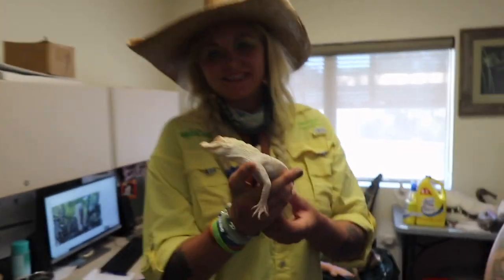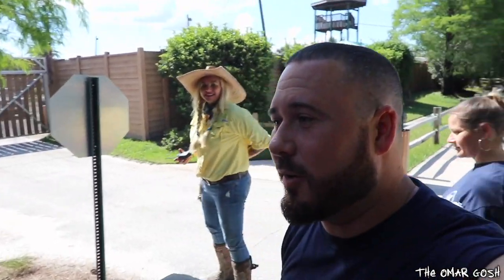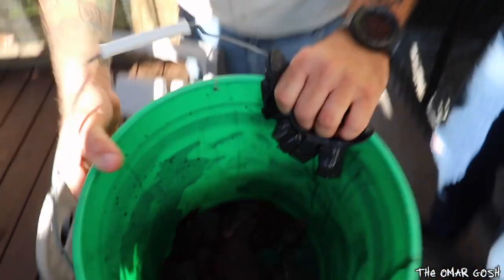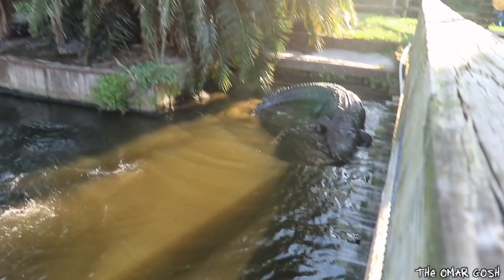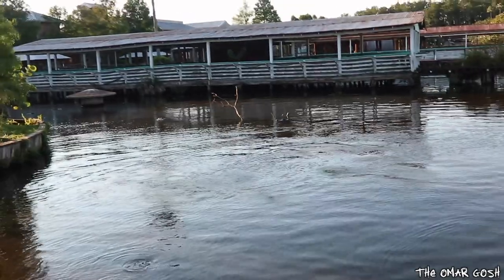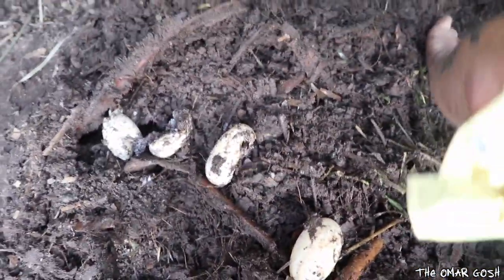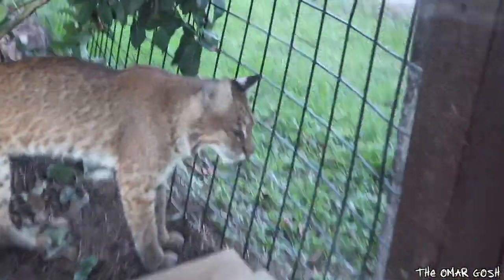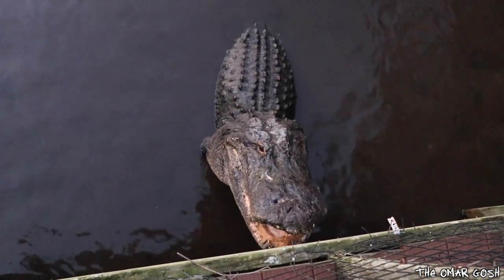Dangerous Encounter With Man Eating Nile Crocodile